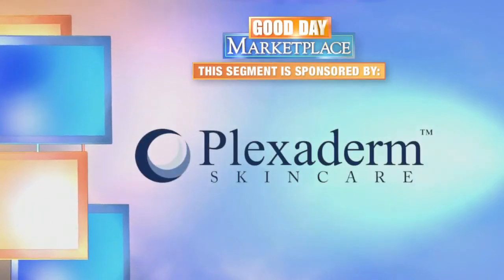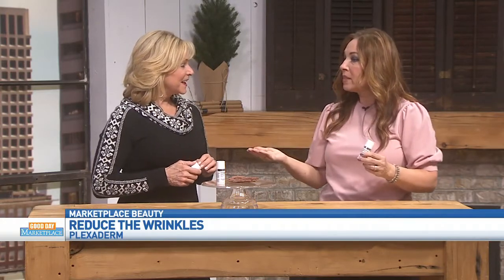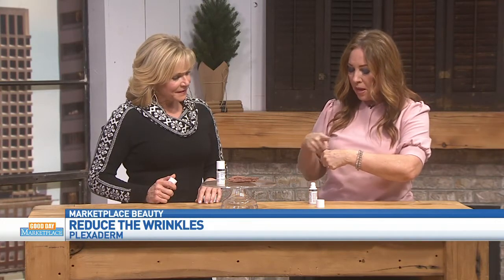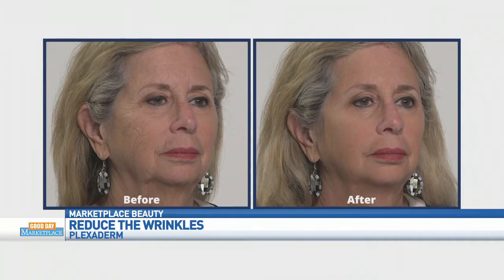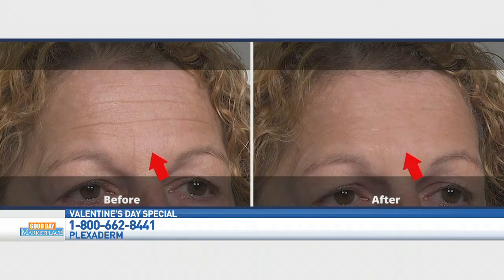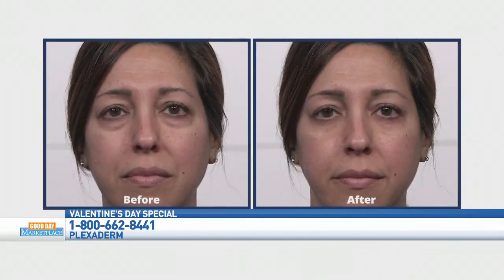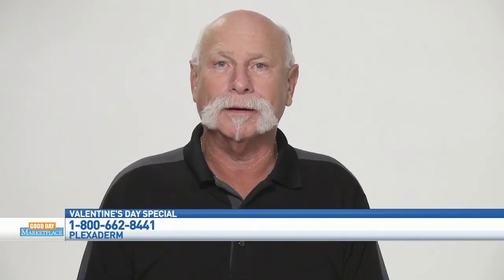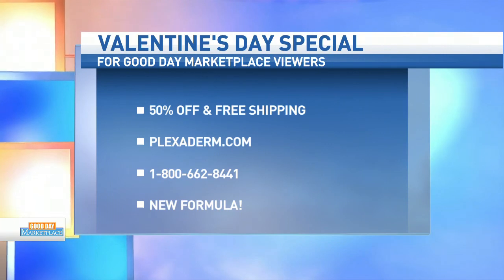GDM: Plexaderm - Valentine's Day Special 020720